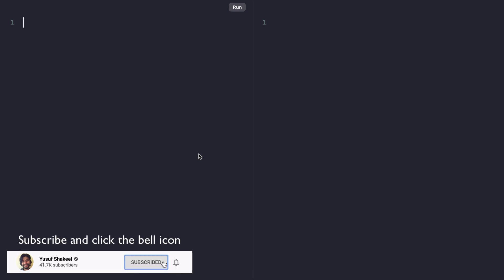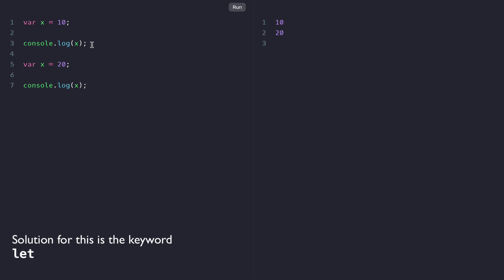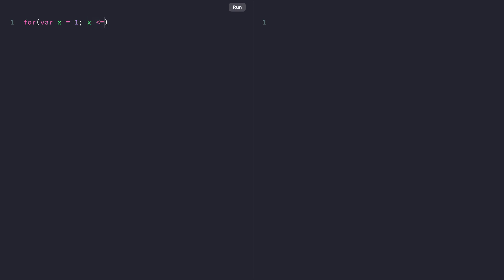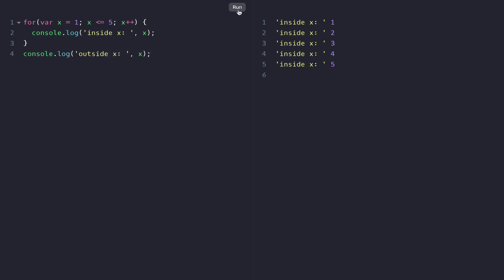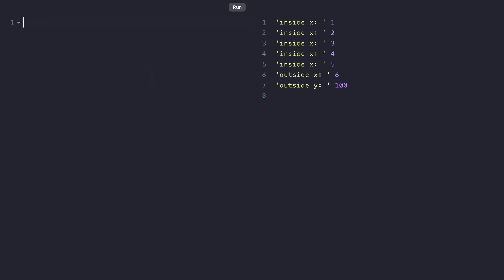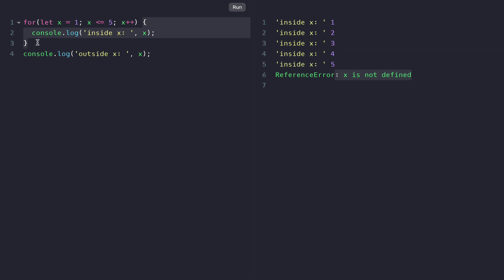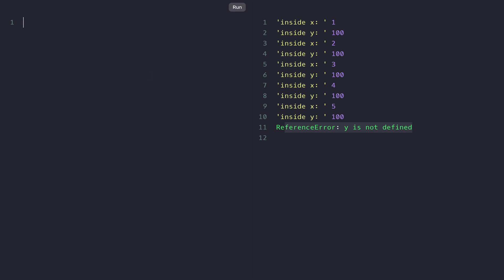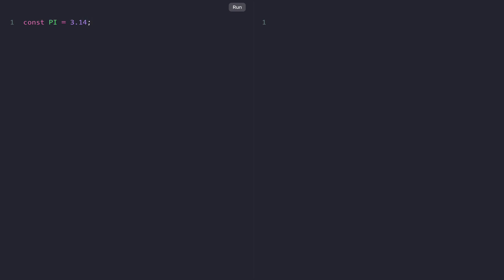ES6 var let const #01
Create variables using the keyword var, let and const.
ES6 - JavaScript tutorials.

Time
00:00 Getting Started
00:22 var
01:44 var and for loop
04:00 let and for loop
05:40 Preventing redeclaration of a variable using let keyword
06:20 const